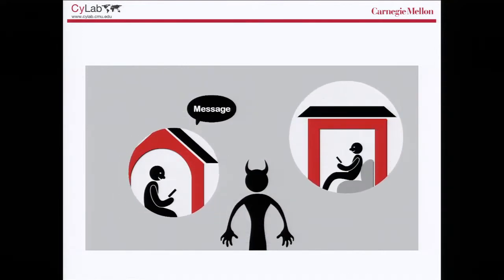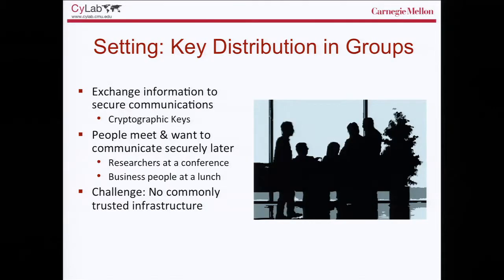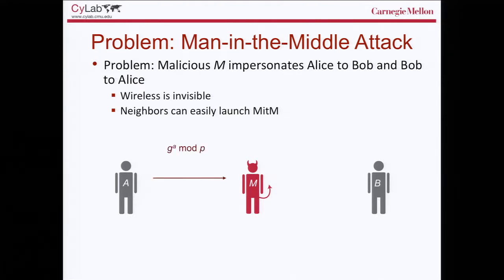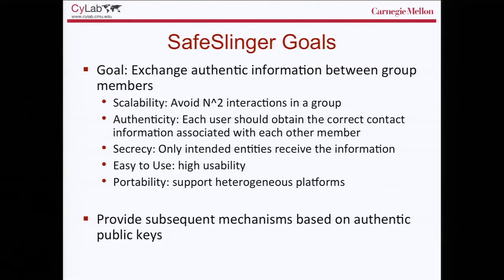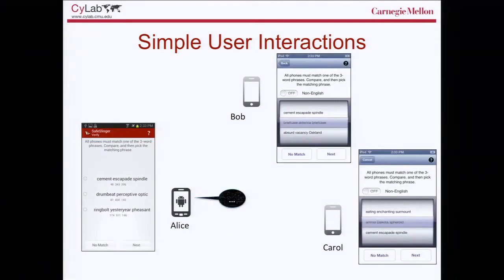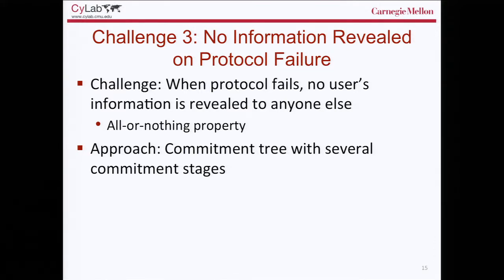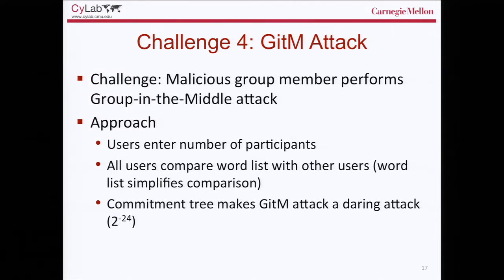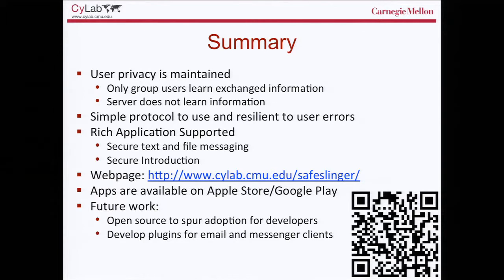Michael Farb - SafeSlinger: Easy-to-Use and Secure Public-Key Exchange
Michael Farb presents "SafeSlinger: Easy-to-Use and Secure Public-Key Exchange" at the 10th Annual CyLab Partners Conference. A valued benefit of CyLab's corporate partners program, this annual event allows attendees to immerse themselves in numerous CyLab research projects.